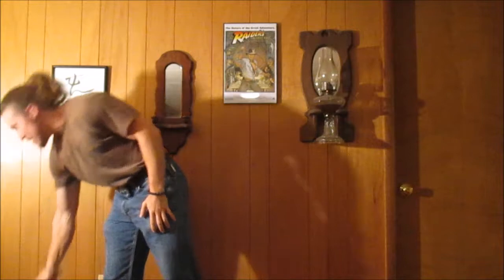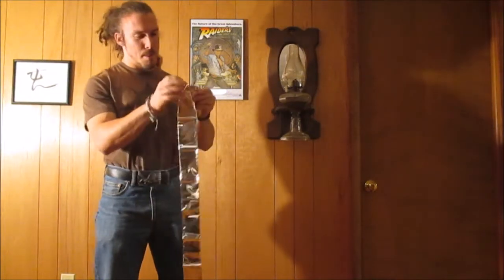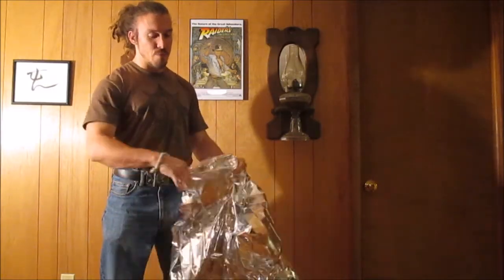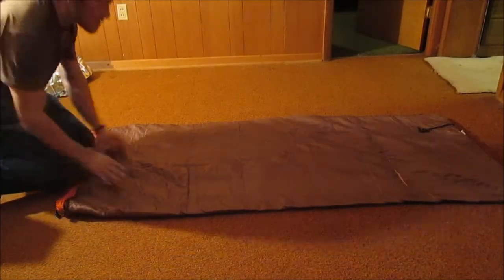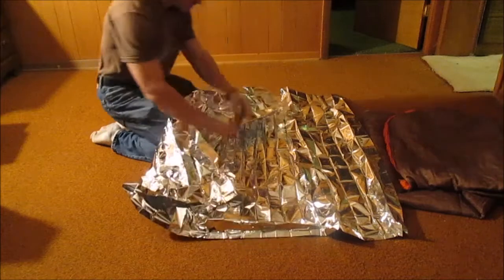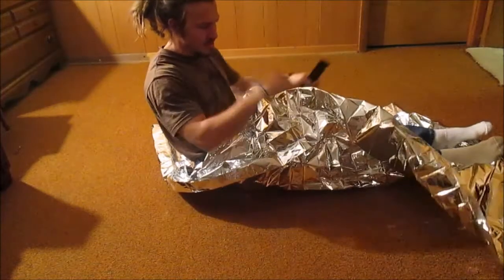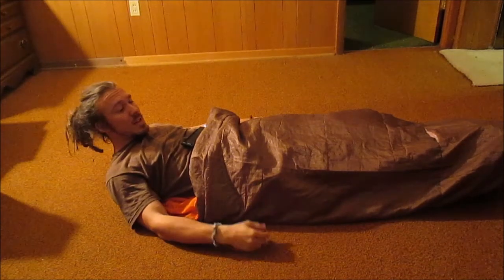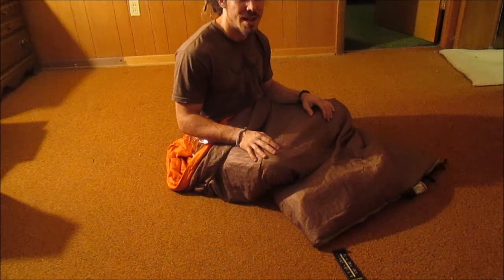Modifying Sleeping Bag with Mylar Blanket. Thermo Test.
Testing with a thermometer to see if modifying a sleeping bag with a mylar "space" blanket will actually increase heat retention without increasing weight of gear or space taken.

The test was ran in 15 minute increments, after first establishing a basal temperature for the room.
Then the temperatures of the sleeping bag and mylar blanket without me in them, then with me in them individually, and finally with me in them combined.  This was to see if the mylar made a practical diffirence.

Note:  Initial temperature drop can be explained by the initial reading having been taken two meters above ground, and the next several readings at ground level.  This should be noted, but does not influence overall findings.

For stories on how i've used similar tricks head over to the website at Nash-style.com

-Nash